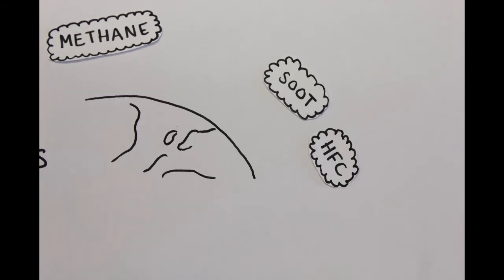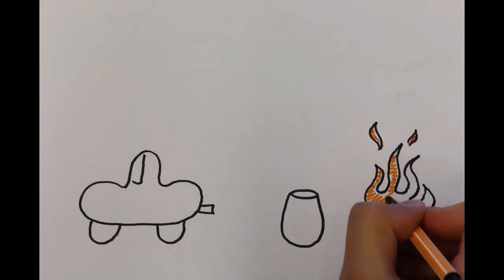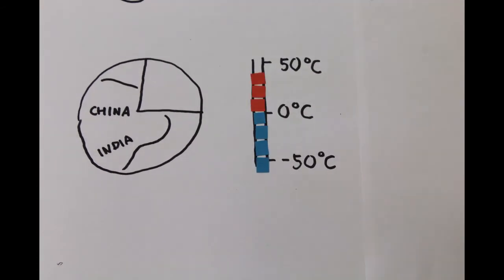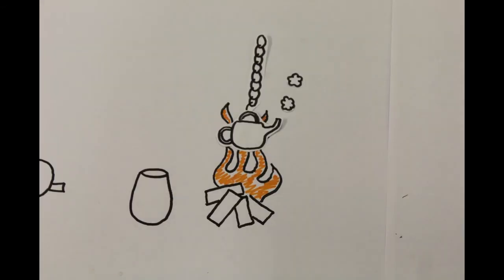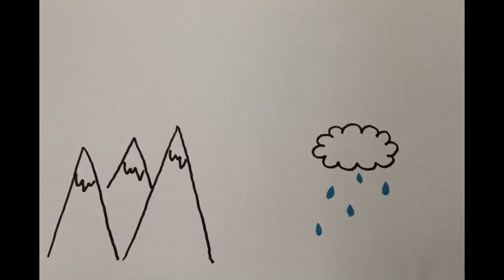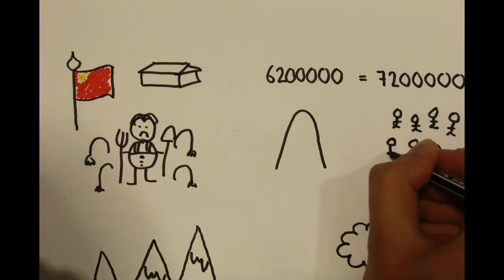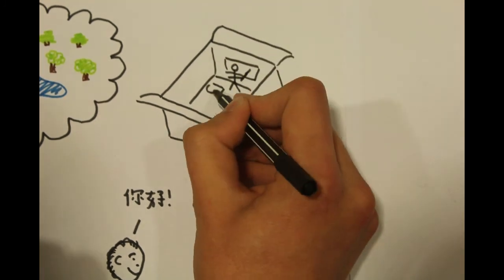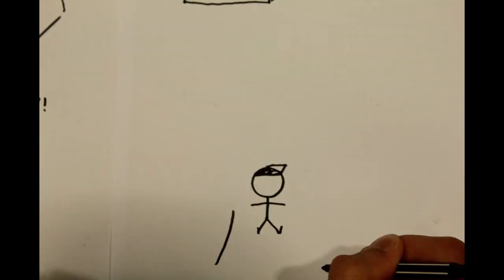A short film about SLCP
A short, informative film about Short-lived climate pollutants (SLCP) and their effects on the climate of the Earth, made by Frans and Staffan, two students in Sweden. The film won first prize in a contest held by the Climate and Clean Air Coalition (CCAC).